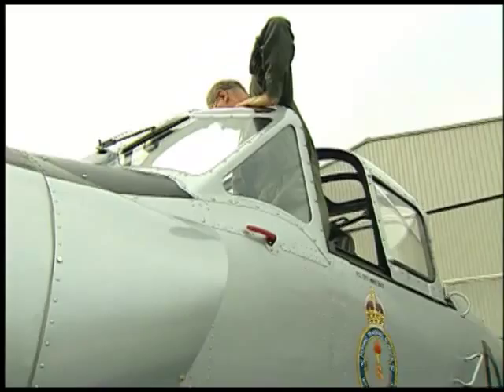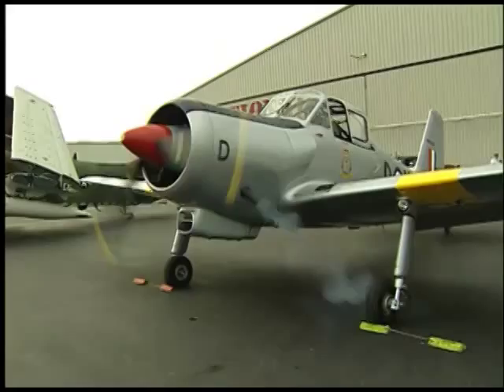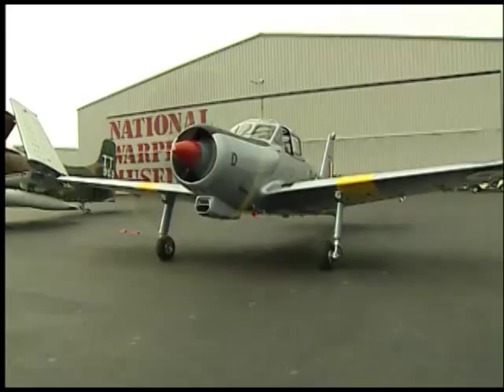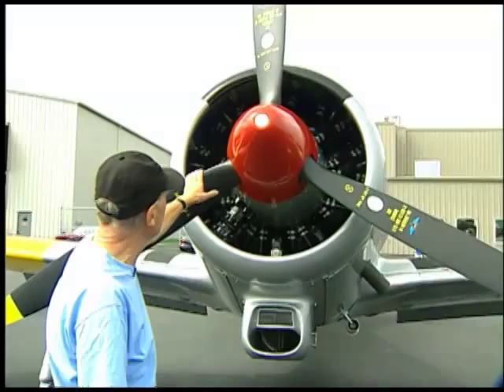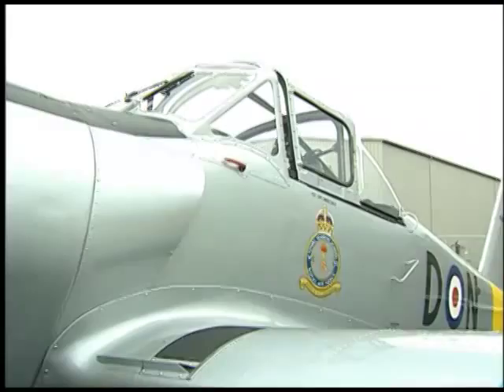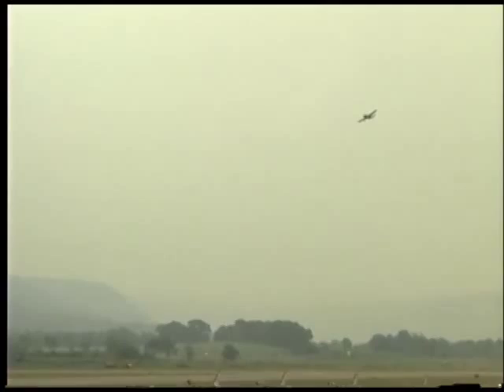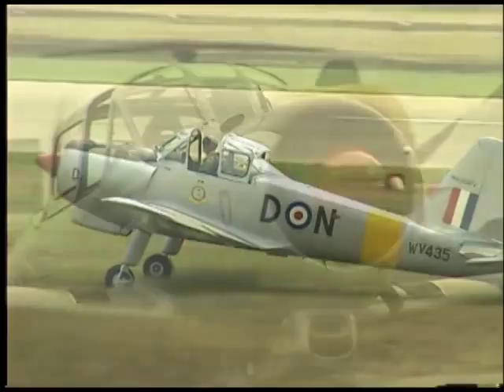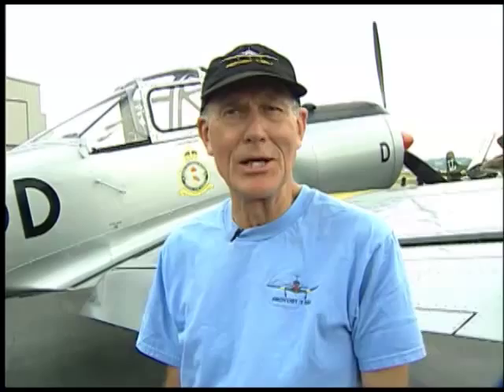Percival Provost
Thunder Across the Valley Air Show 1998
National Warplane Museum-Elmira Corning Regional Airport

To purchase a full recording of the Thunder Across the Valley Air Show, as well as other air shows